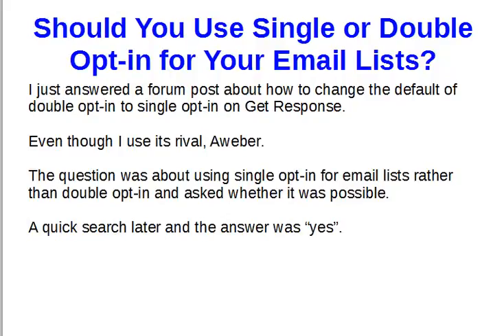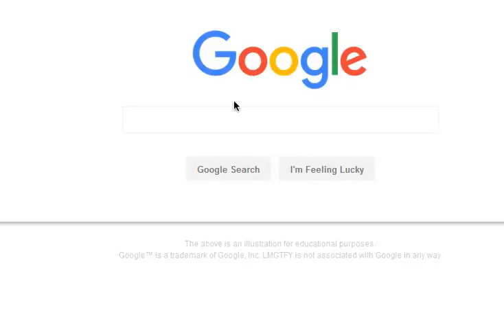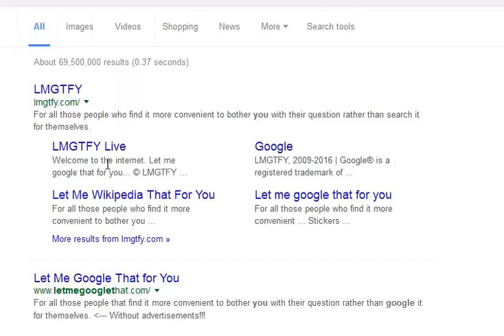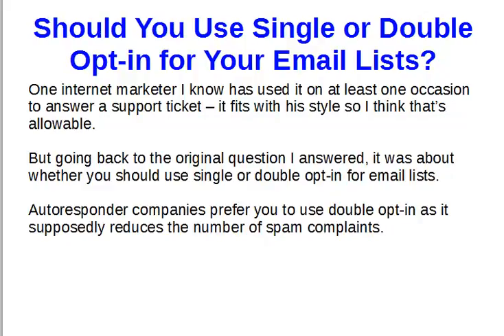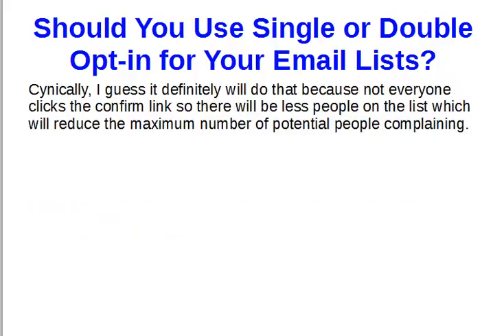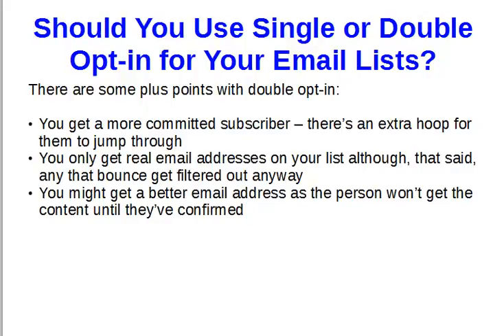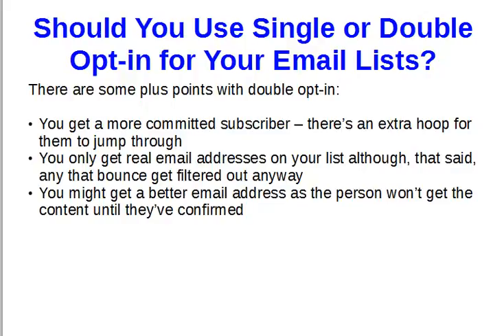Should You Use Single or Double Opt in for Your Email Lists?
Autoresponder companies like Aweber and Getresponse would prefer you to use double opt-in for your new subscribers. They say that the extra hoop that people have to go through by clicking a confirmation link helps reduce the number of spam complaints and helps ensure higher deliverability for the messages you send.

Whilst there's probably some truth in that, there's a trade off because not everyone will bother to click the confirmation link and not everyone will be best pleased that they're taken to a "please confirm" screen rather than the download you promised.

Ultimately it's up to you to decide (so long as your autoresponder company will let you) but watch this video to make up your mind as to whether you should use single or double opt-ins when you're building your email list.